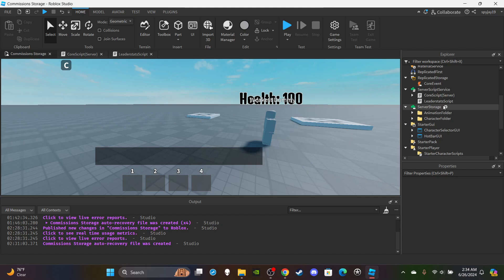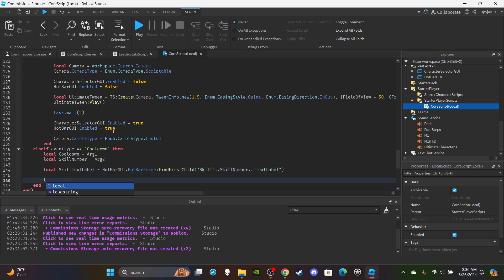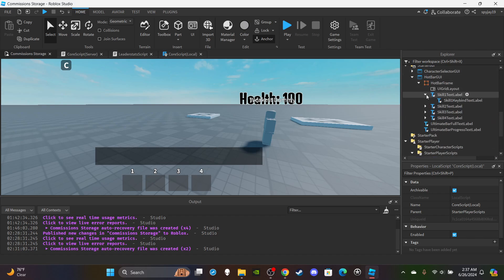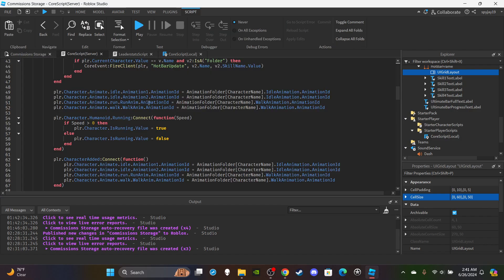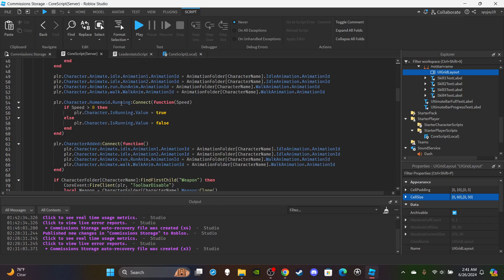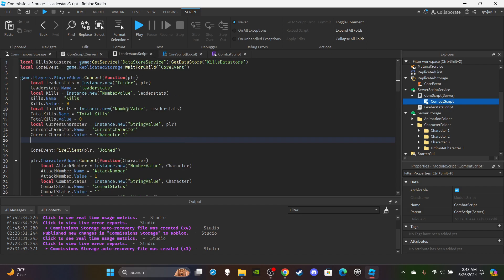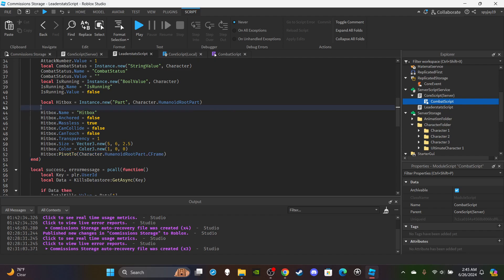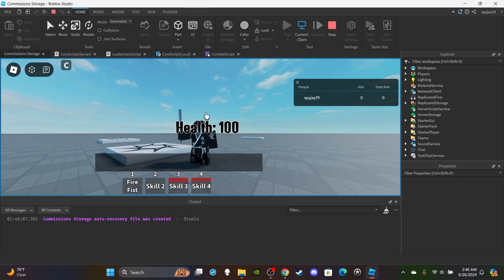How to make a Battlegrounds Game in Roblox![Part 9: Cooldown](Roblox Studio Scripting Tutorial 2024)